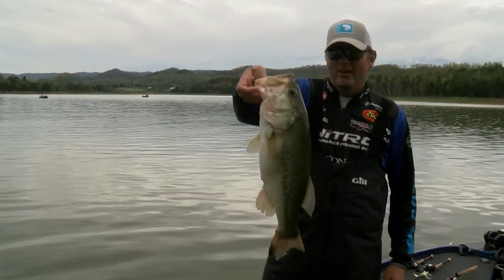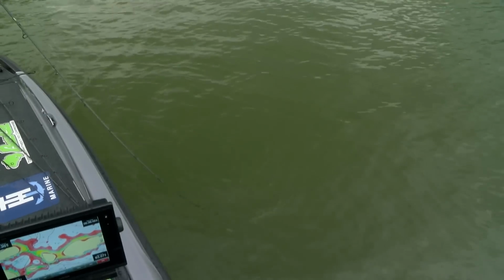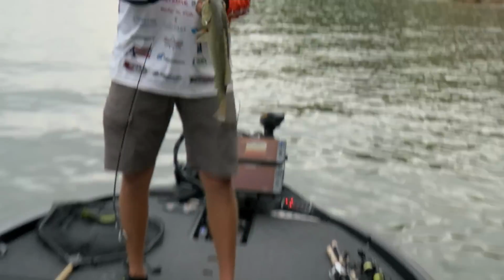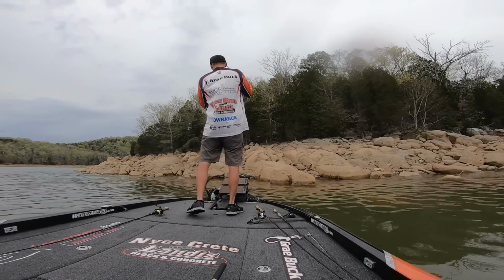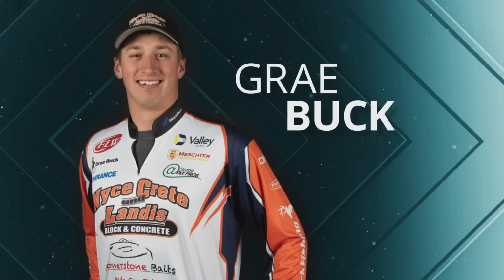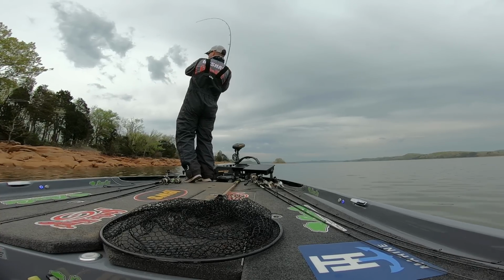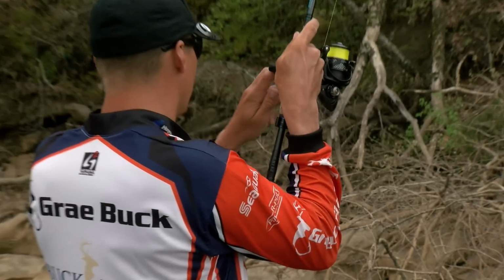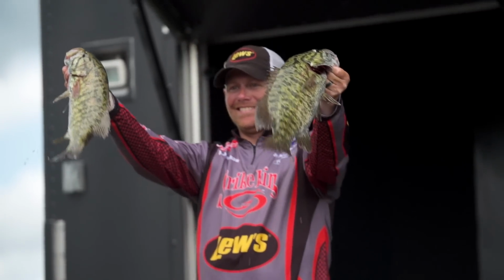2019 FLW TV | Cherokee Lake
The FLW Tour makes its fifth stop of the year at Cherokee Lake.